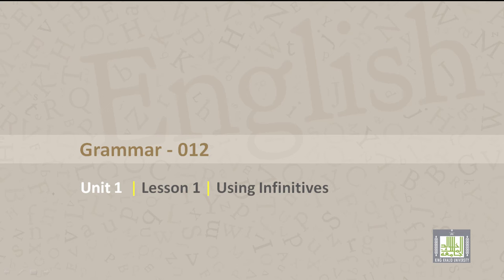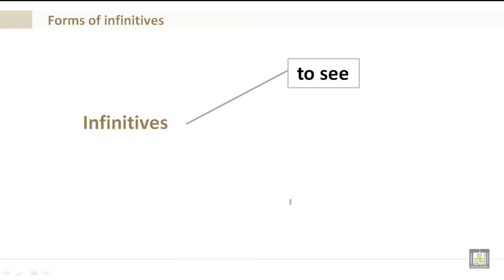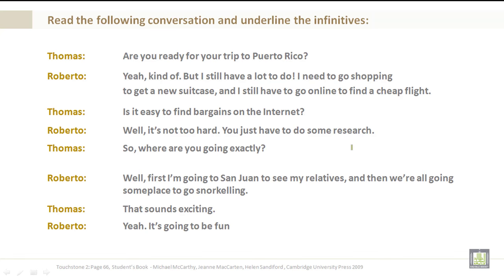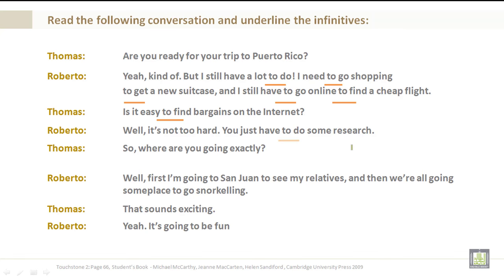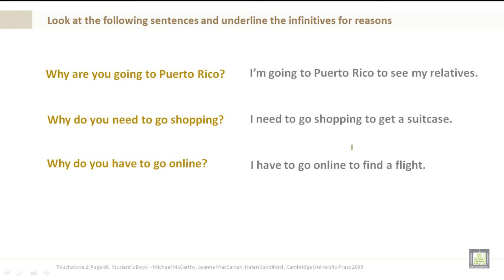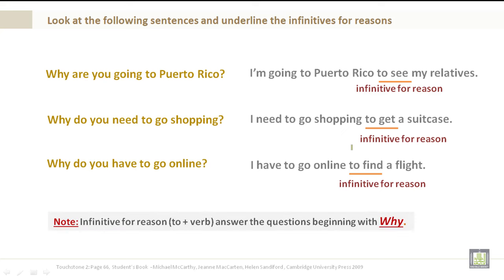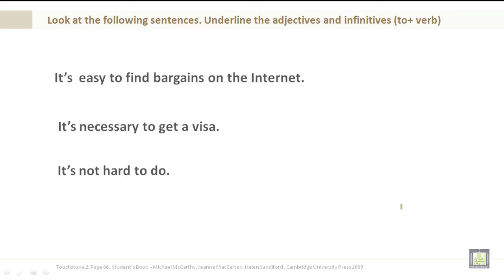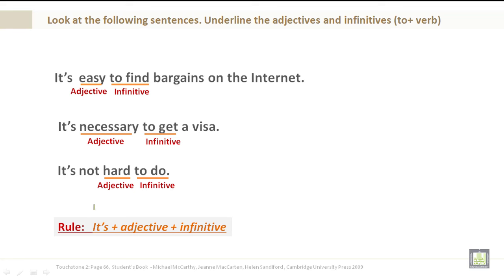Intensive English | Grammar U1-L1 | Using Infinitives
Grammar U1-L1
Using Infinitives
Identify the forms of infinitives.
 Recognize infinitives in sentences.
 Use infinitives to give reasons.
Use infinitives with adjective.